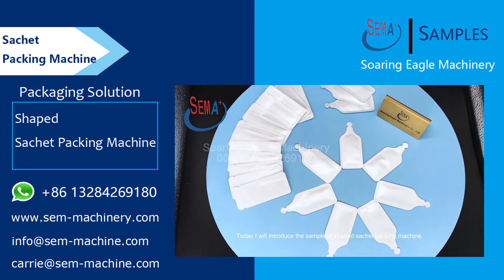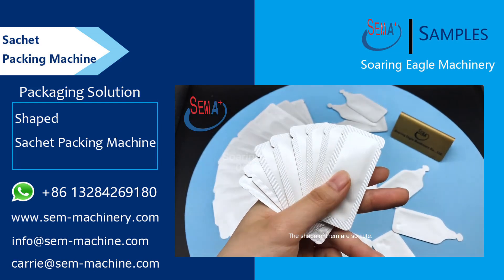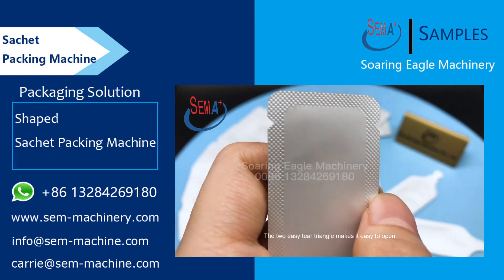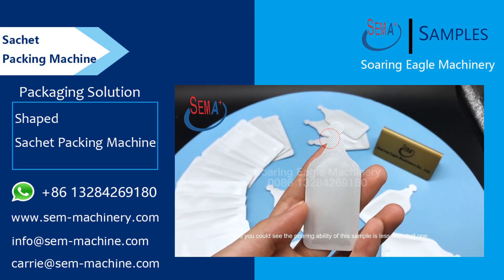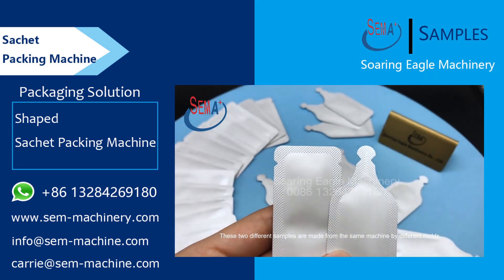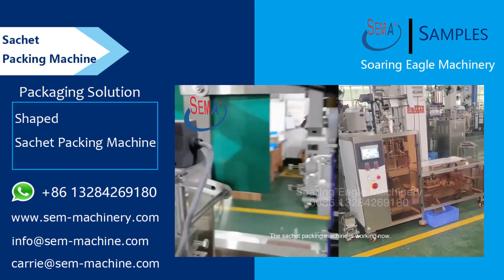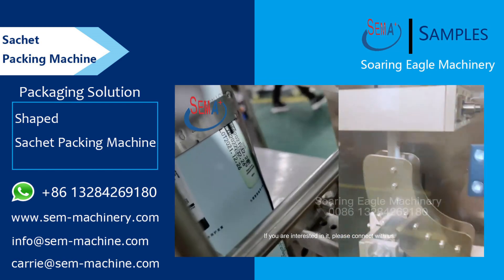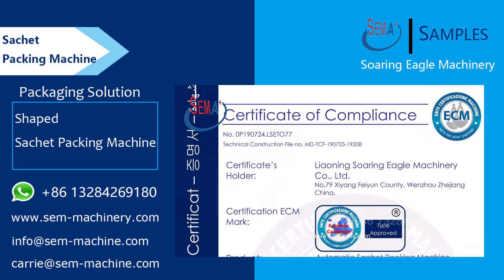L shape sachet packing machine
This is the L shape sachet packing machine. If you are interested in it, please contact with us.